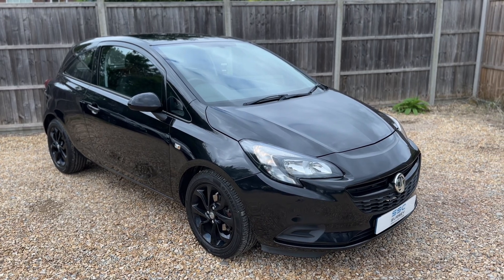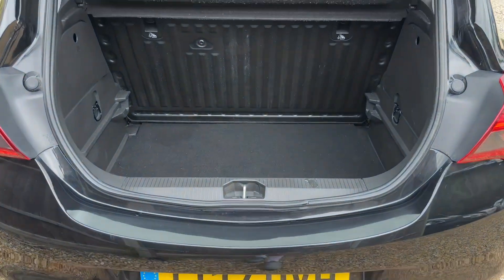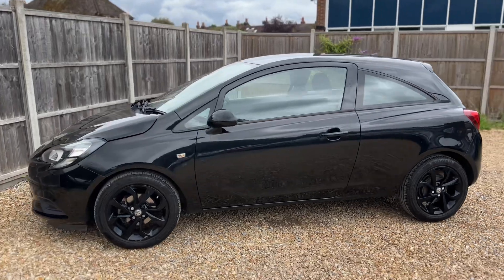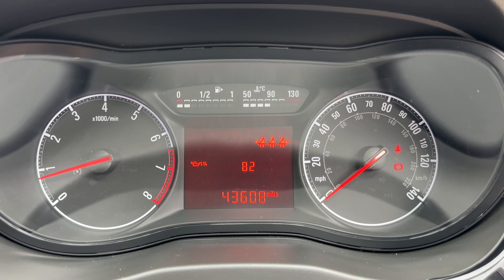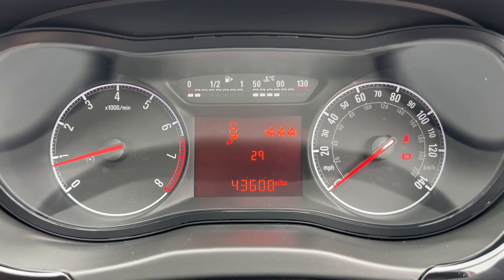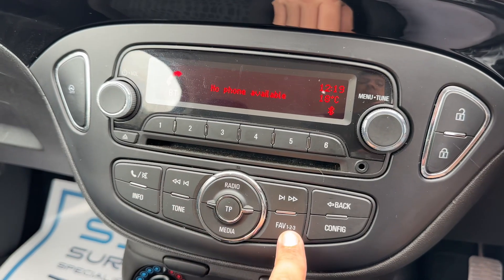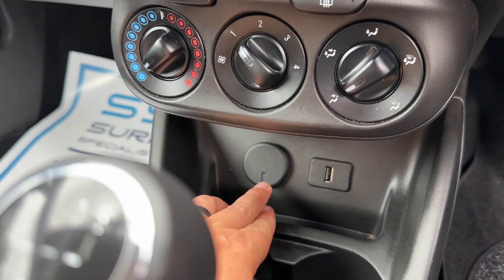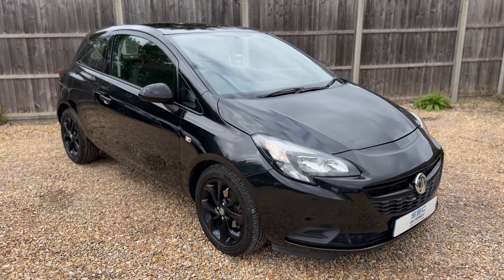Vauxhall Corsa LC17UVH